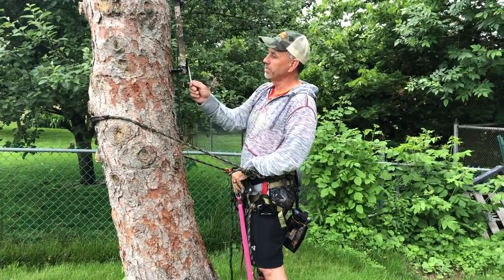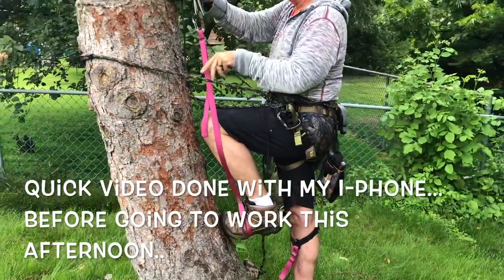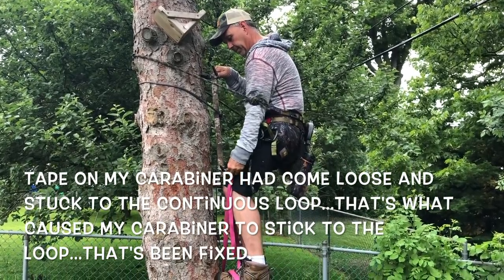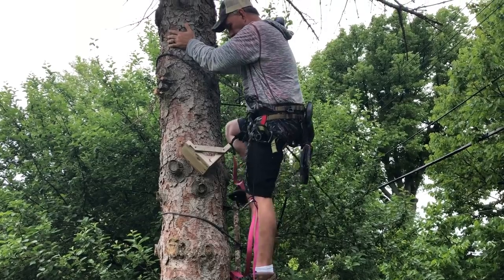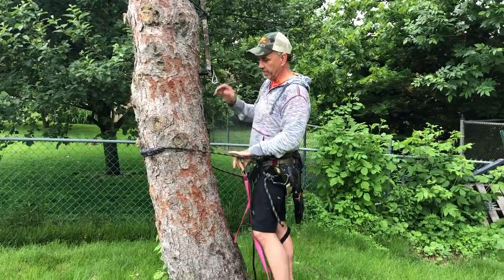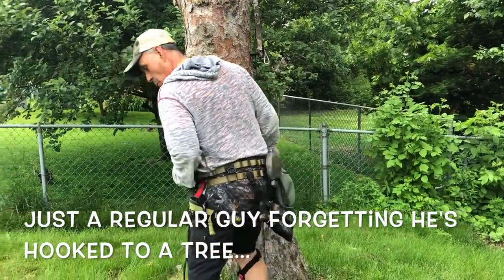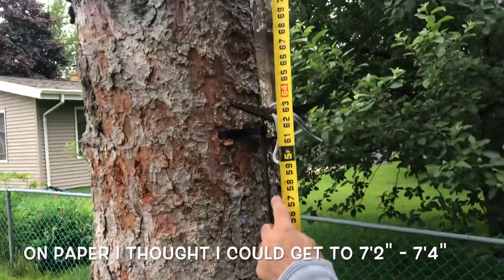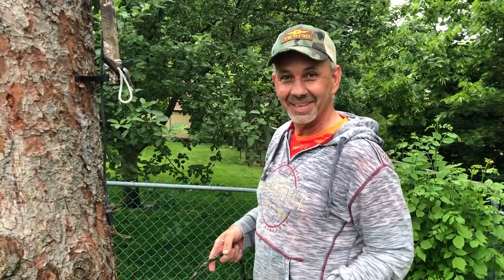Beast Stick / Knaider & Swaider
How using my Knaider and Swaider work with my continuous loops on my Beast Sticks.

Please remember doing any personal MODs to ur equipment is done at ur own risk, always be safe and have backup safety systems anytime u leave the ground